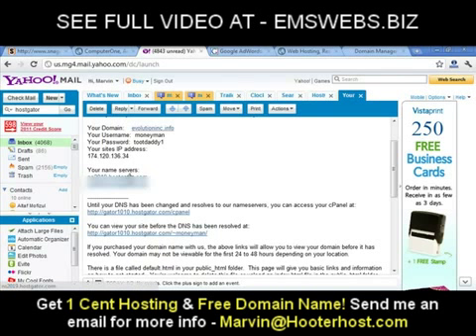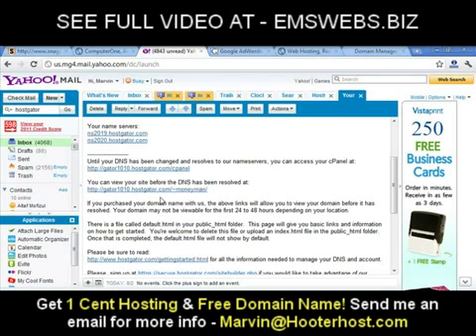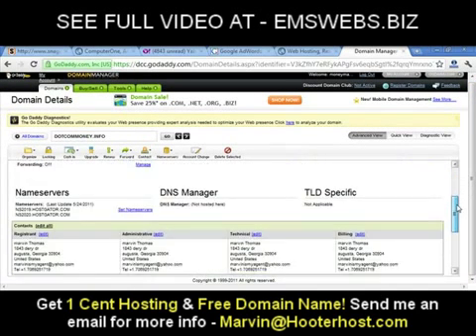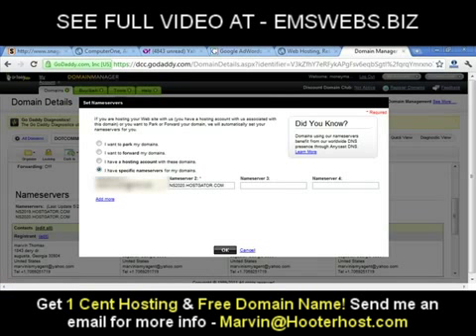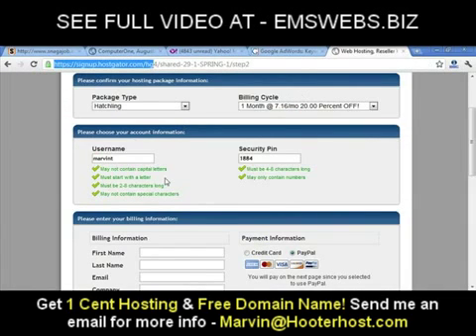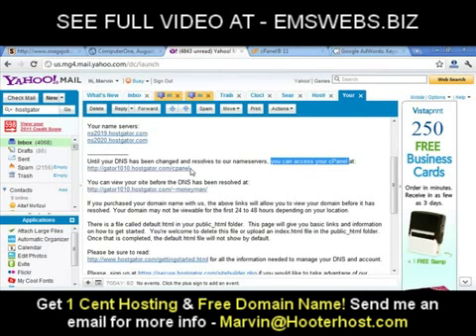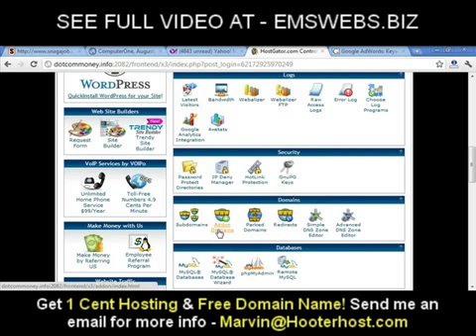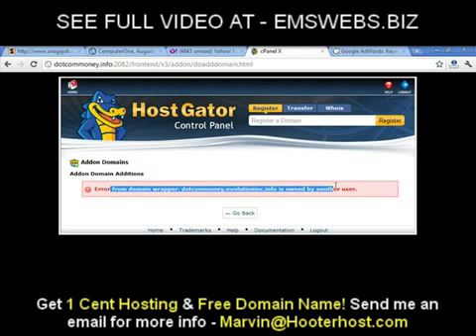How To Build a Website With Wordpress - Part 4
How To Build a Website With Wordpress - Part 4 - how to build a website with wordpress, how to make your own website, how to make your website, how to make your own website for free, how to start a website, www (dot) emswebs (dot) biz